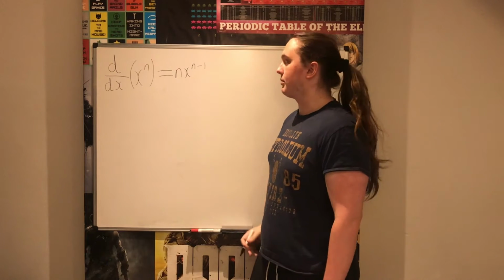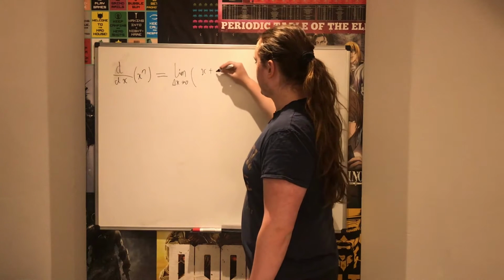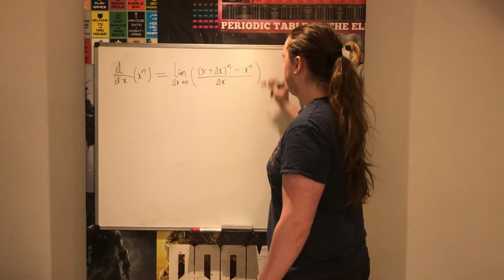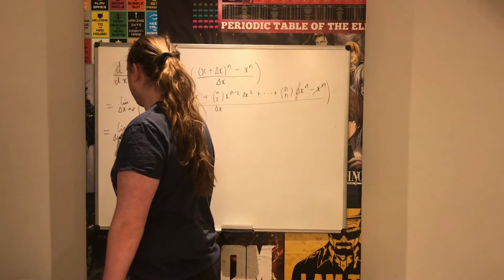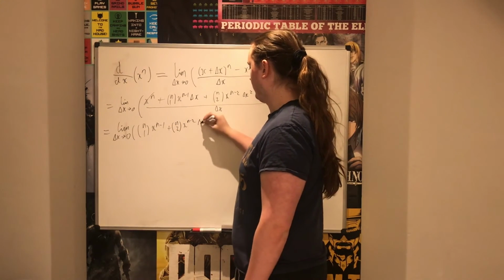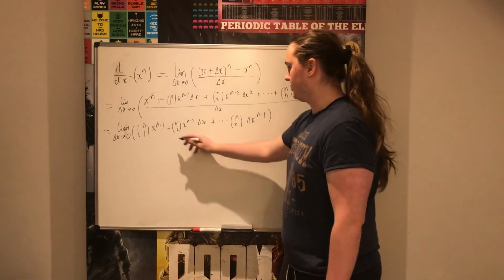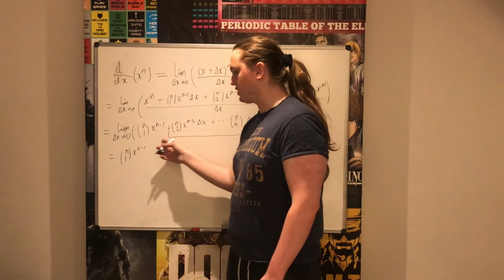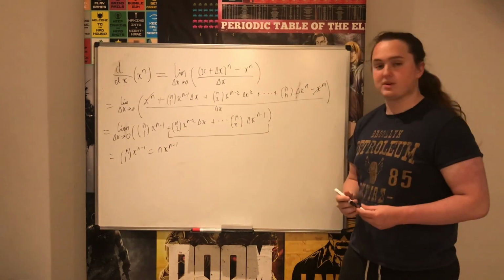The derivative of x^n from first principles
In this video I prove that the derivative of sin(x) from first principles is cos(x).